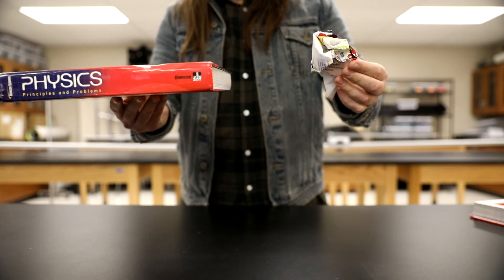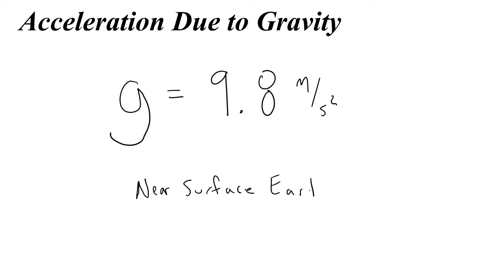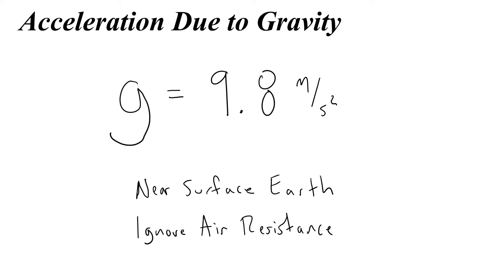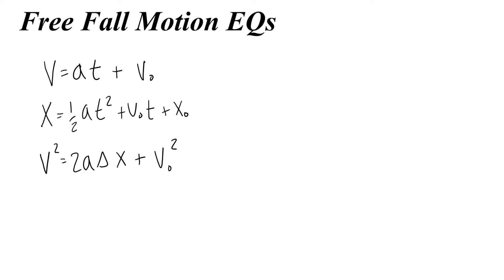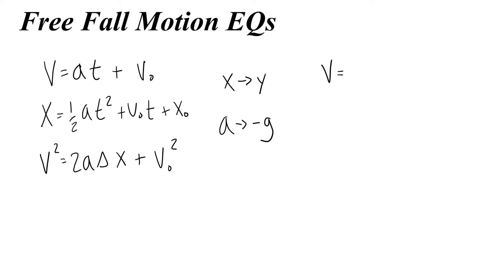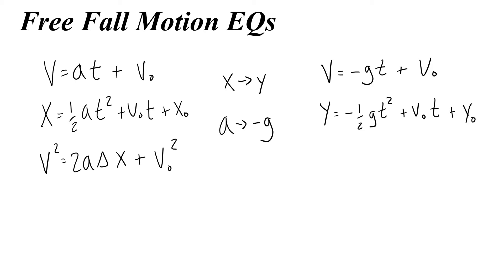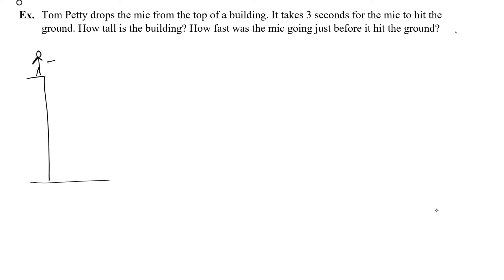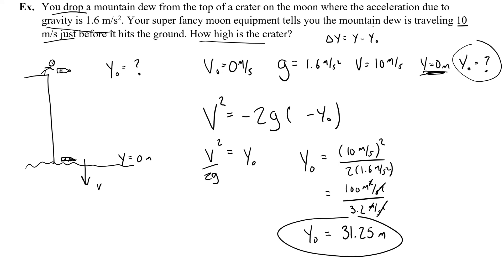Free Fall Motion Problems & Acceleration Due to Gravity (Dropped Objects)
How to solve free fall motion problems when an object is dropped. This also discuss the free fall motion equations using the acceleration due to gravity. Air resistance is ignored.